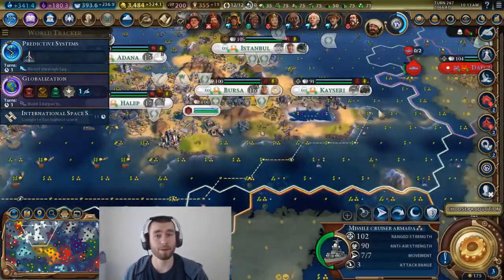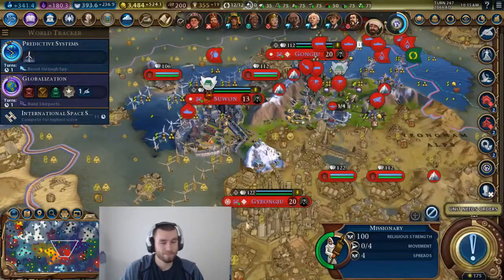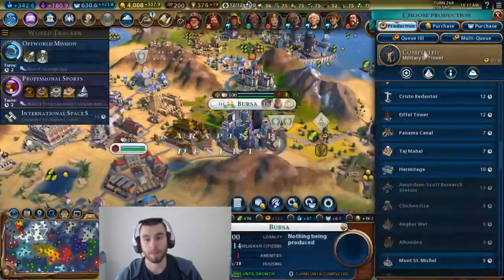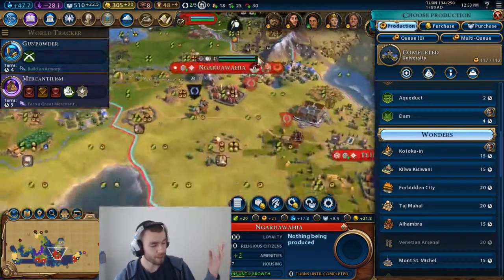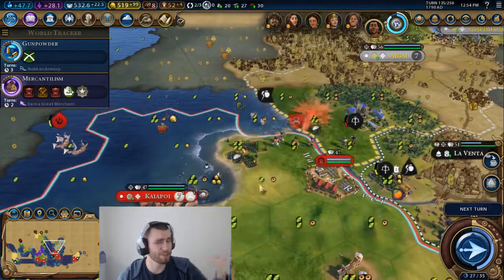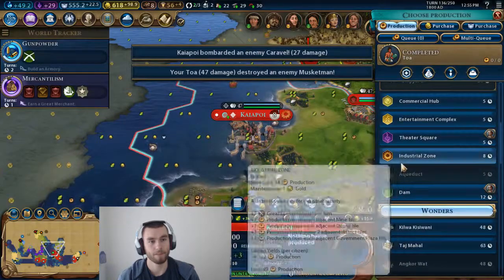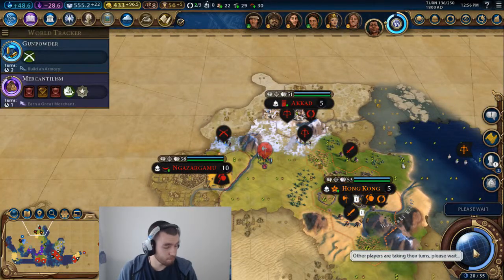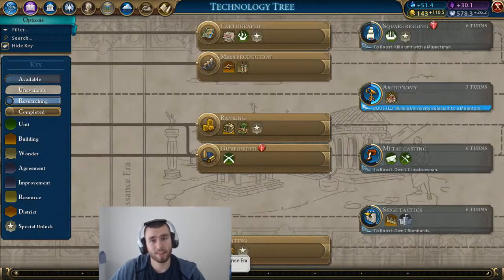Should Unit Stacking Come Back? - Civ 6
Old school Civ players, remember the stack of death?  I do, but those days are long gone.

In this video, I really wanted to talk about unit stacking, and whether or not it should come back to the Civilization series.  For me, I think with the newer combat system, it works really well without unit stacking.  If the developers do bring back unit stacking, I hope they also change up the combat system for it.